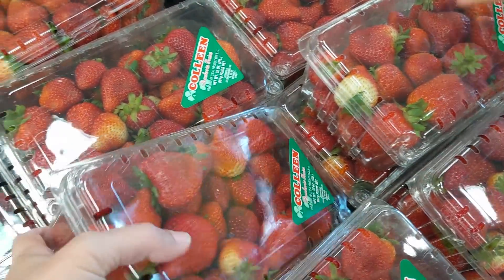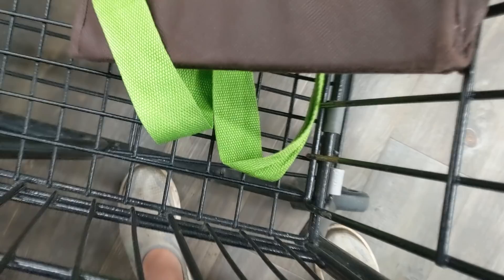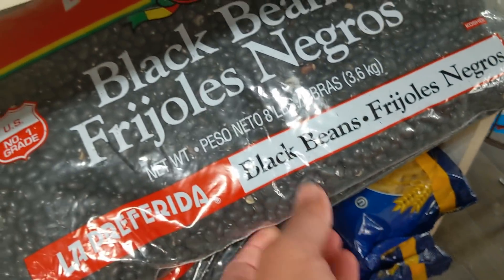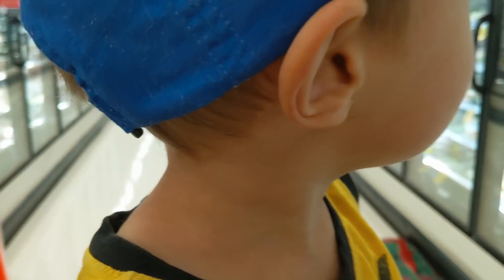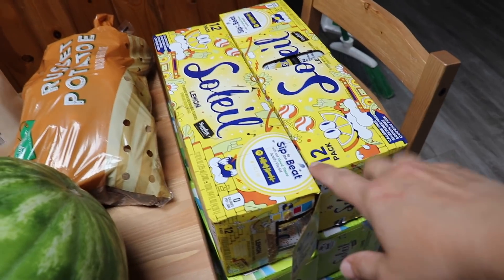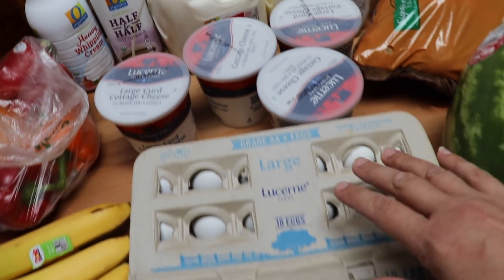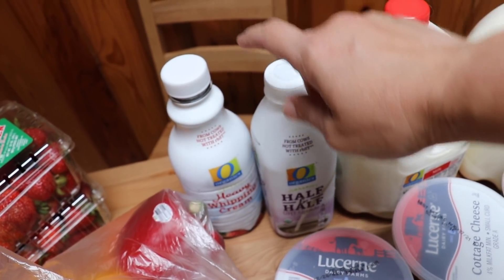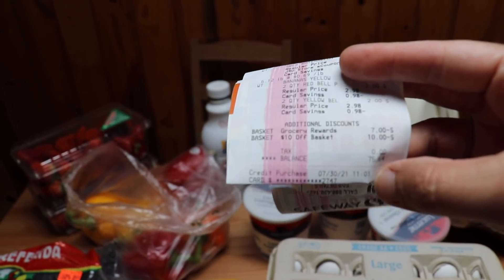How Much I Spend on Groceries 😳